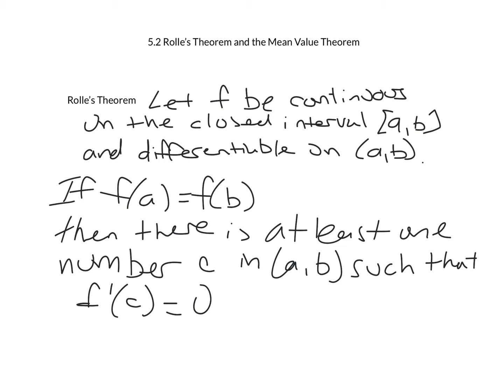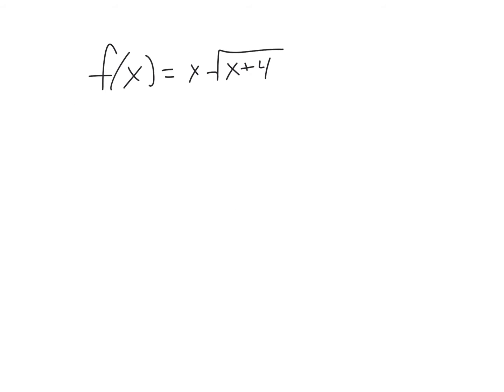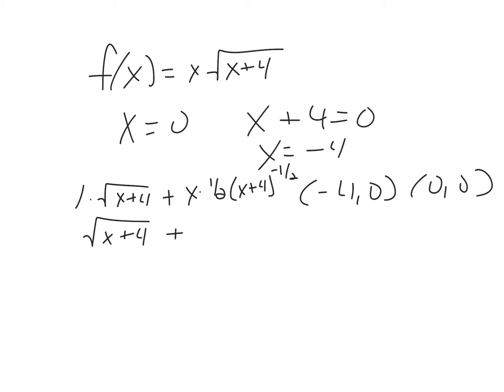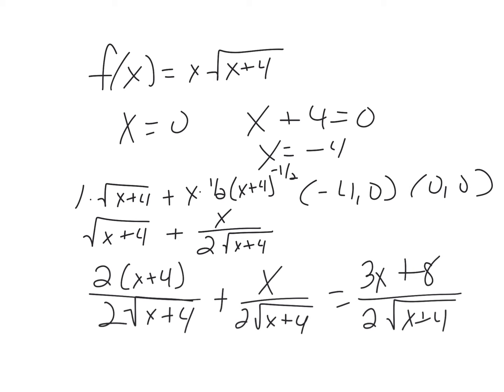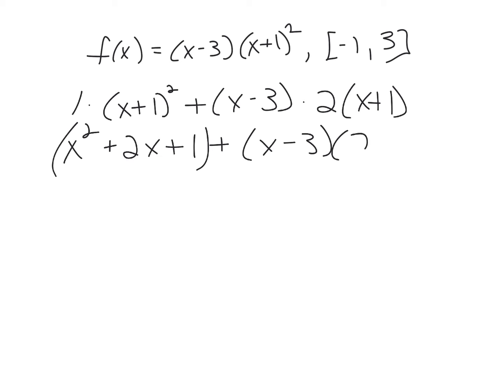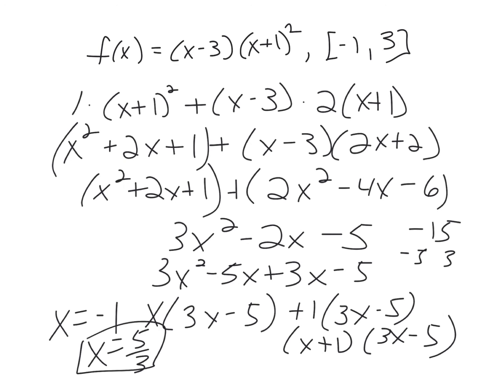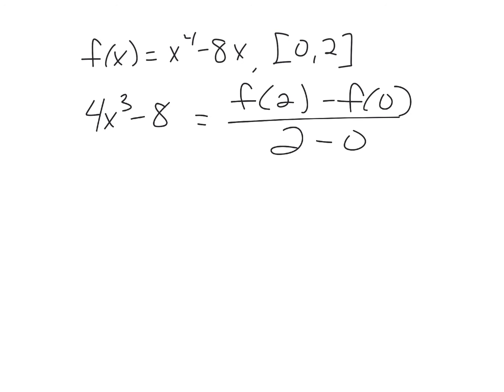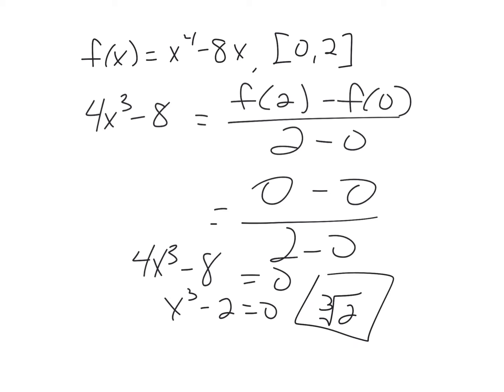Calculus 1 5.2 Rolle’s Theorem and the Mean Value Theorem.mp4